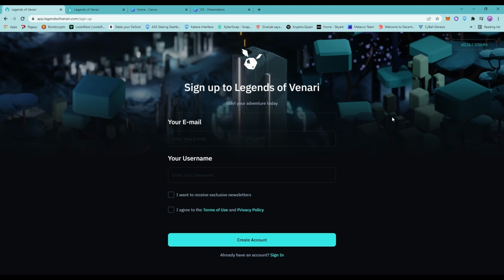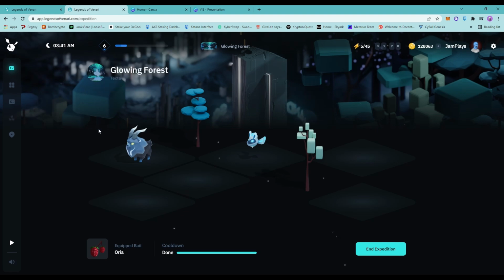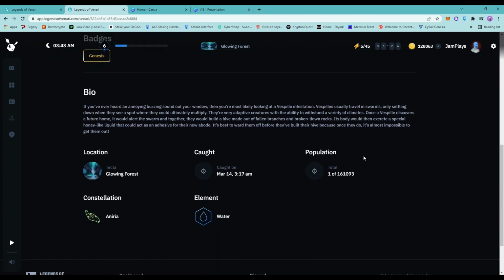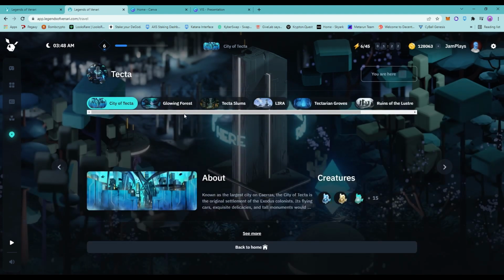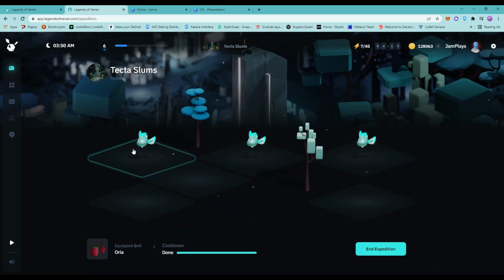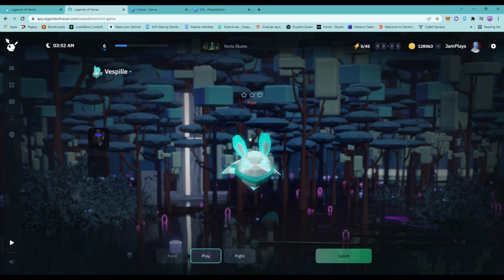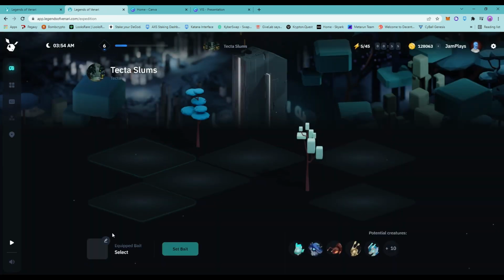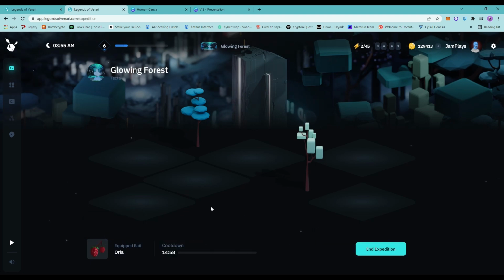Legend of Venari Tips and Tricks 2022 (Scholarship Time)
Welcome To JAM SQUAD, Today we will be taking a look at Legend of Venari Tips and Tricks 2022 (Scholarship Time)

In this video, we will look at some tips and tricks to play this game and how you can get those T2 and T3 Venari faster!

Make sure to watch both video to be qualified for the scholarship give away! Hope to see you in our discord!

Connection Details
ChainID: 56
Symbol: BNB

to sign up for Binance and we both get 10% rebates

to sign up for Crypto.com and we both get $25 USD